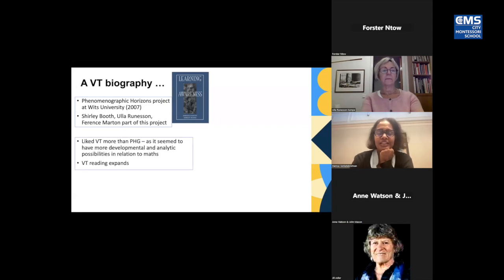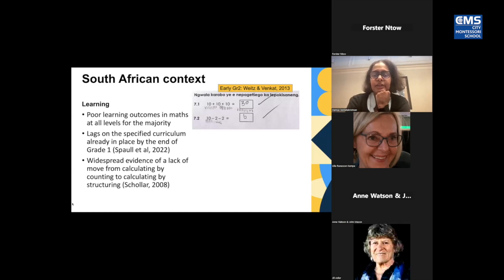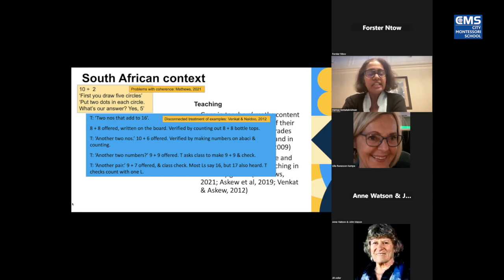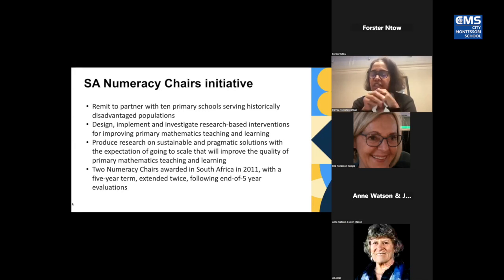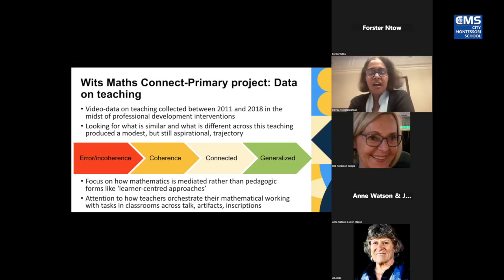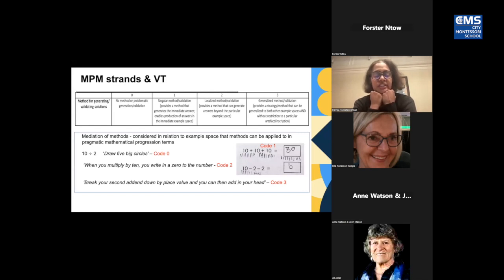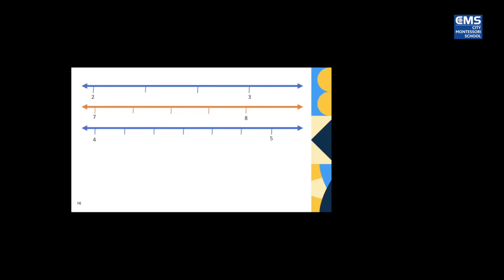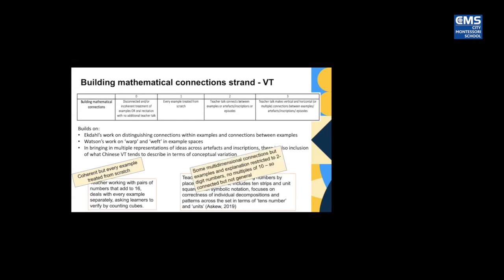Unlocking Mathematical Mastery: A Dive into the Variation Theory - E1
Immerse yourself in the realm of mathematics with our webinar, "Unveiling the Power of Variation in Mathematics Education."  In this enlightening session, we'll explore the intricacies of the Variation Theory and its profound impact on learning. Moderated by Dr. Forster Ntow from the University of Cape Coast, Ghana, and featuring distinguished speaker Professor Ulla Runesson Kempe from Jonkoping University, this webinar promises a unique perspective on the importance of variation in education.

Presentation Overview:
Experienced Variation - a necessary condition for learning. The interest in applying the idea of variation in mathematics teaching is growing, but why is variation important, and on what theoretical ground can the significance of variation be argued for? This presentation will take a closer look into the idea of variation from a learning perspective. The variation theory of learning (Marton & Booth, 1997; Marton, 2005) will be presented, and central notions of the theory will be explored. Issues raised include: Why is experienced variation a necessary condition for learning, and how do we know what must vary? How can learning failures be explained, and learning possibilities be captured from a variation theory perspective?
Key Highlights:
● Gain insights into the Variation Theory of Learning and its practical application in mathematics education.
● Delve into the reasons why experienced variation is deemed a necessary condition for effective learning.
● Explore theoretical foundations supporting the significance of variation in the learning process.
● Address questions about what must vary in the context of learning and how variation theory can explain learning failures and capture learning possibilities.
Join the next thought-provoking webinar that will reshape your understanding of mathematics education